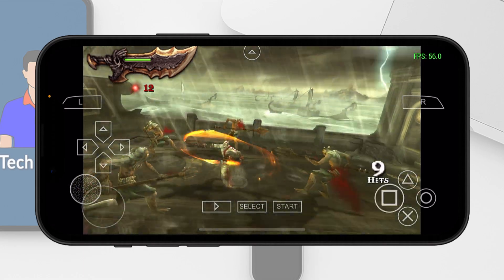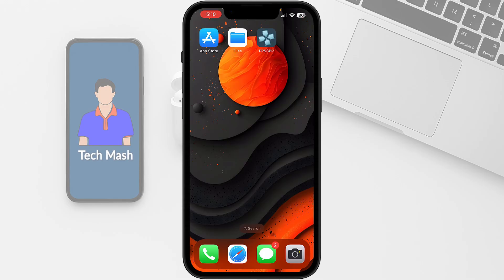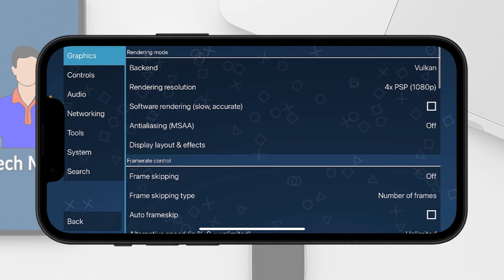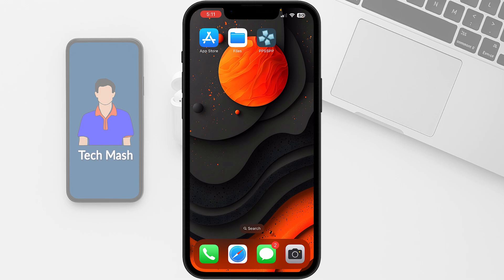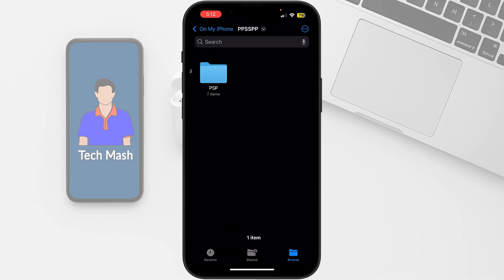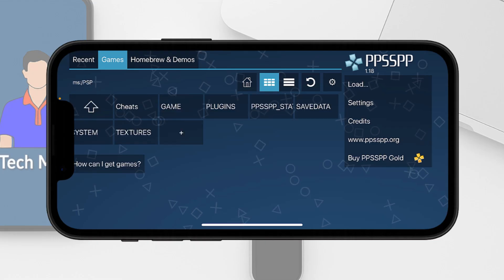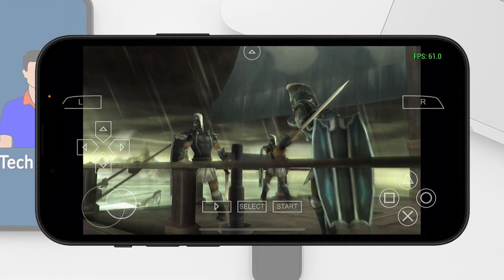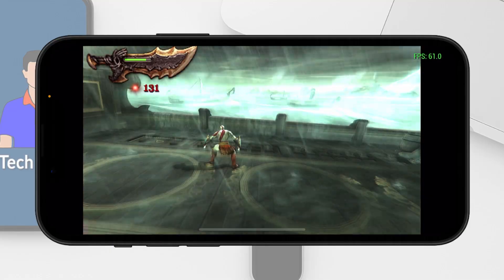How to Play PSP Games on iPhone or iPad using PPSSPP Emulator (No Jailbreak Needed!) | 2026 Guide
In this step-by-step video, I’ll show you how to play PSP games on your iPhone or iPad using the PPSSPP emulator, without the need for jailbreaking. Whether you're a nostalgic gamer or just curious about emulation, this tutorial will walk you through everything—from downloading the PPSSPP IPA file to running your favorite PlayStation Portable games like God of War, Tekken 6, Naruto Shippuden, Dragon Ball Z, and more!

✅ This guide works on iOS 17, iOS 16, iOS 15, and earlier versions. ✅ Works on iPhone, iPad, and iPad Mini / Air / Pro models.

🎮 Top PSP Games to Try on iOS (2025 Edition):

God of War: Ghost of Sparta

Tekken 6

Naruto Shippuden: Ultimate Ninja Impact

Dragon Ball Z: Shin Budokai

GTA: Vice City Stories

Metal Gear Solid: Peace Walker

Assassin’s Creed: Bloodlines

Patapon 3

Persona 3 Portable

Daxter

📌 Why Use PPSSPP on iOS?

Free and open-source PSP emulator

High compatibility with PSP games

Smooth performance on newer iPhones

Save/load state support

Customize controls and graphics

🔒 Is it Legal to Use PPSSPP on iPhone or iPad? Yes, using PPSSPP is legal. However, downloading copyrighted ROMs is illegal unless you own the original game.